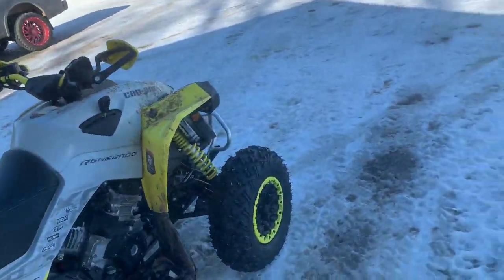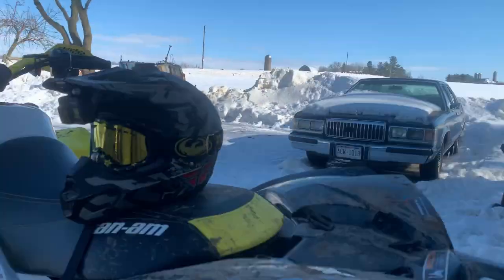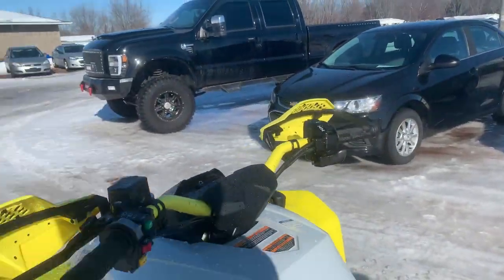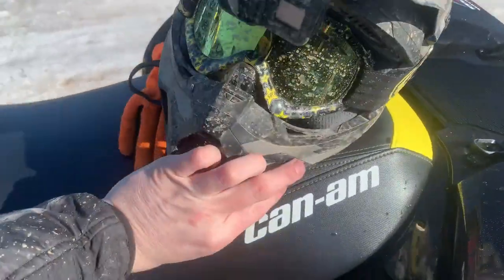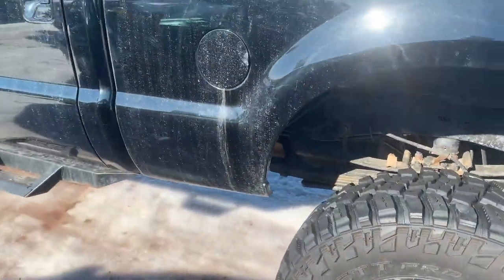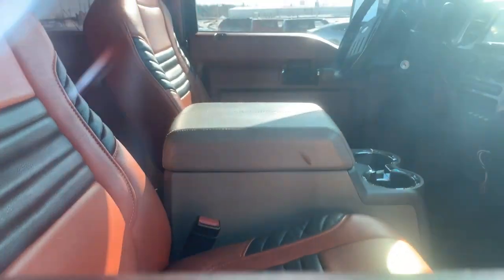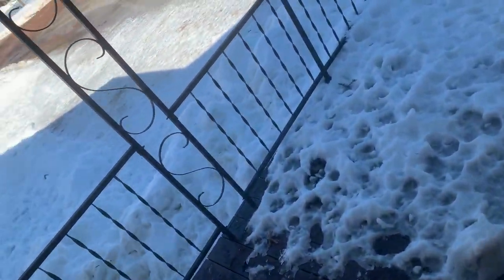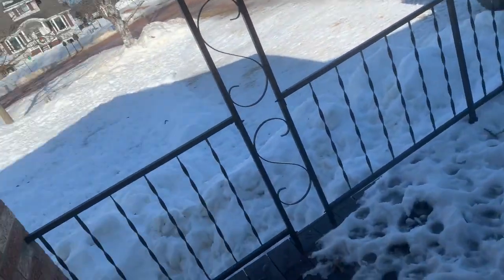Ripping The Can-Am Renegade! (Wheelies)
The weather was finally nice enough to take the Renegade out and do some riding!